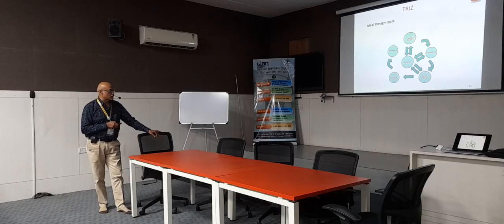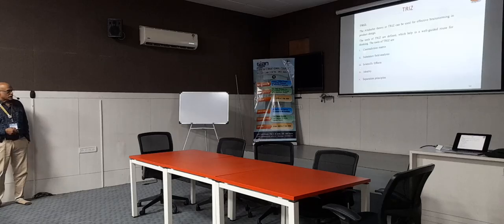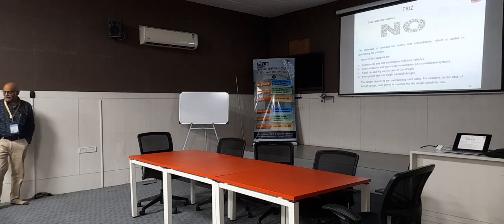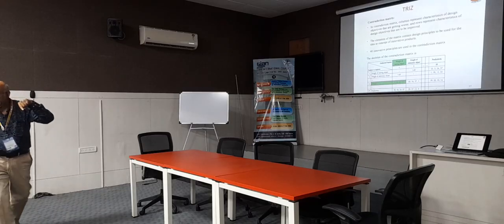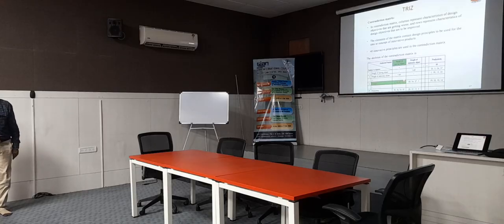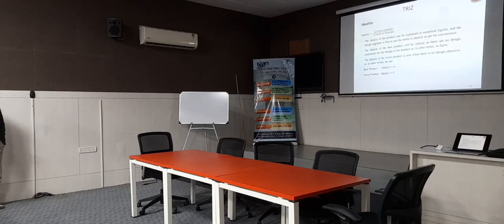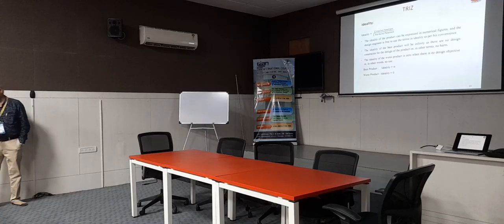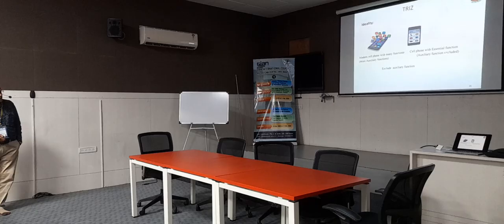L01 Innovation in Medical Devices